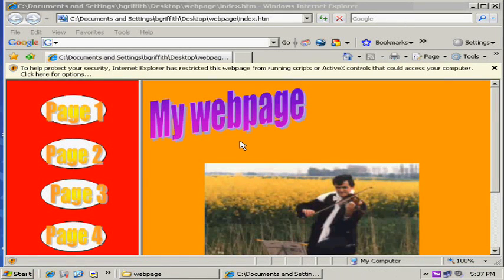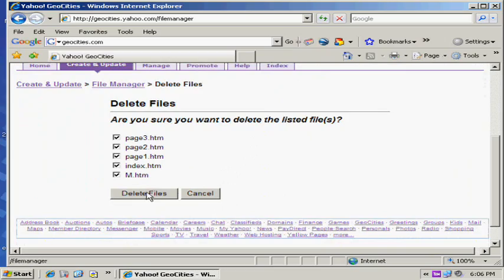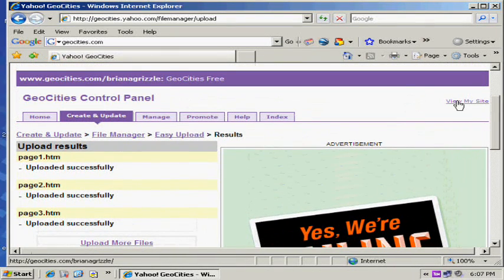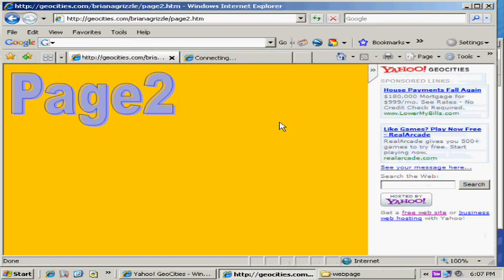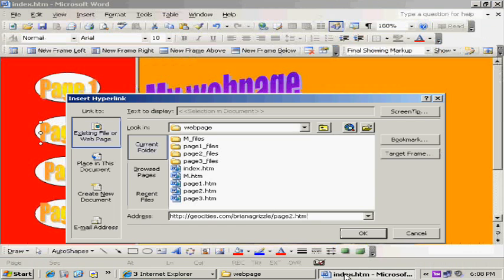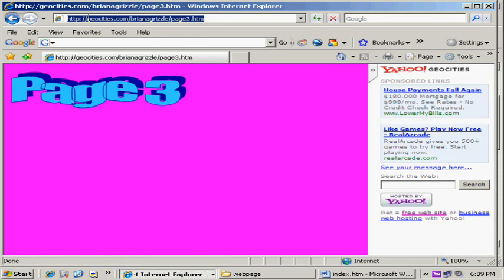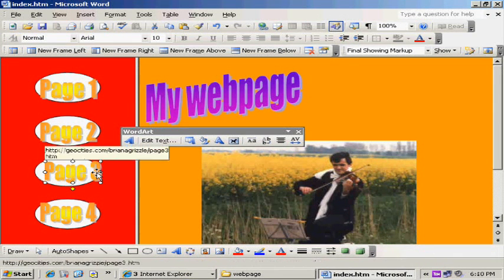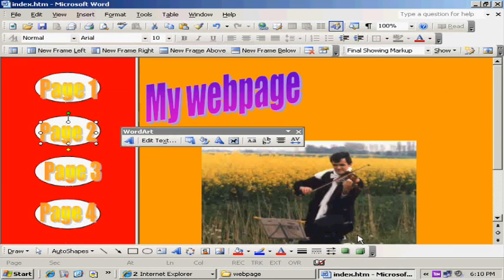How to make hyperlinks Step 8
This is step 8 of your final exam